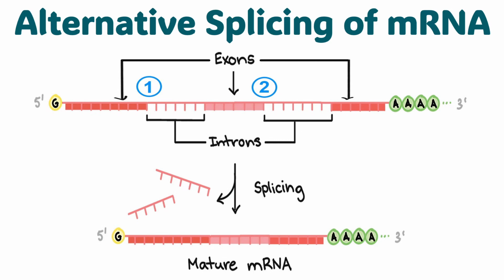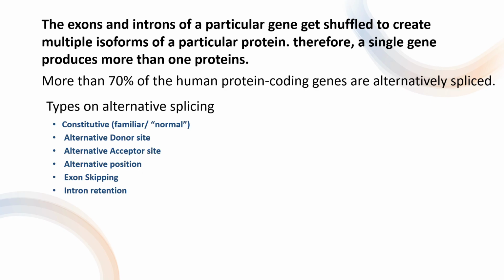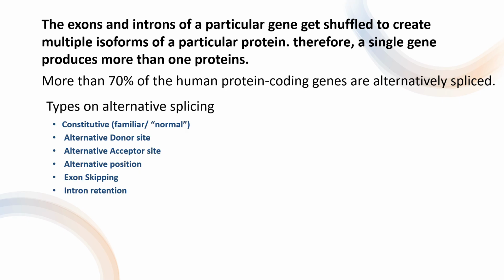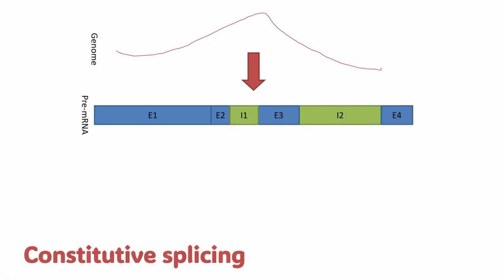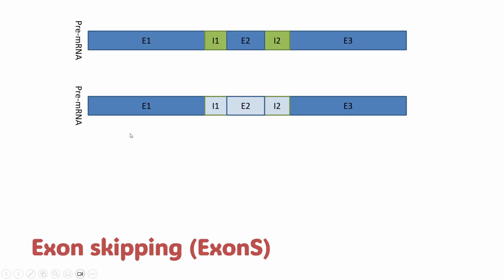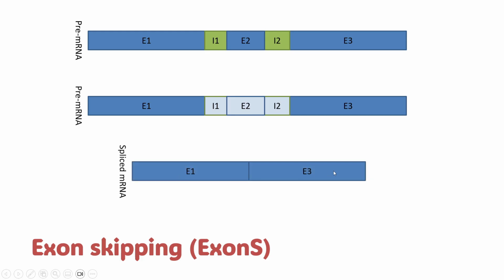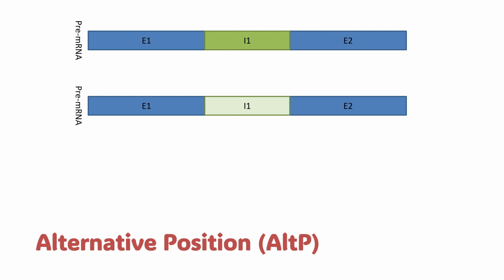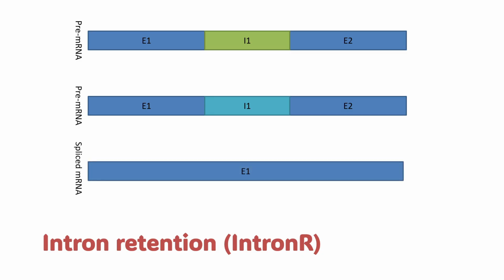Alternative Splicing of mRNA: Unlocking Gene Diversity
Alternative Splicing of mRNA: A Complete Guide
Alternative Splicing of mRNA Explained | Molecular Biology
Alternative Splicing of mRNA: Key Mechanisms & Types
Alternative Splicing of mRNA: How It Shapes Protein Production
Understanding Alternative Splicing of mRNA for Gene Regulation
How Alternative Splicing of mRNA Creates Protein Diversity
Key Concepts in Alternative Splicing of mRNA | Biology Simplified
The Role of Alternative Splicing of mRNA in Gene Expression
Decoding mRNA: The Science Behind Alternative Splicing
Gene Expression and the Alternative Splicing of mRNA
Learn About the Mechanisms of Alternative Splicing of mRNA
Insights into the Complex Process of Alternative Splicing of mRNA
Molecular Biology Spotlight: Alternative Splicing of mRNA
Explore How Alternative Splicing of mRNA Impacts Genetics
"Alternative splicing of mRNA is a fascinating molecular process that plays a crucial role in gene regulation and protein diversity. This video provides an in-depth look at how mRNA splicing works, its mechanisms, and its impact on gene expression. Learn about the different types of alternative splicing, including exon skipping, intron retention, and more. Whether you're a biology student, researcher, or enthusiast, this video simplifies complex molecular biology concepts with clear explanations and examples. Watch now to explore how alternative splicing shapes our understanding of genetics and diseases!"

Thanks